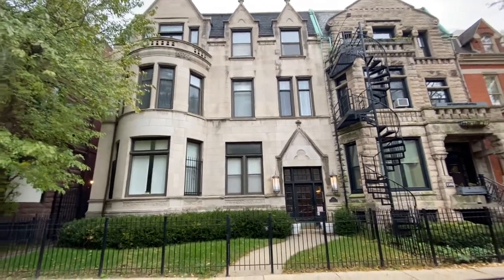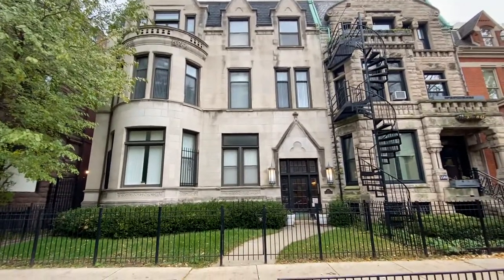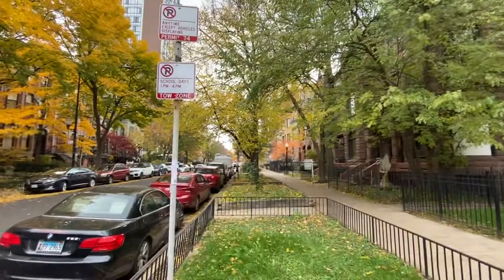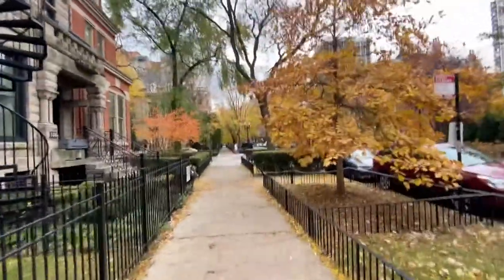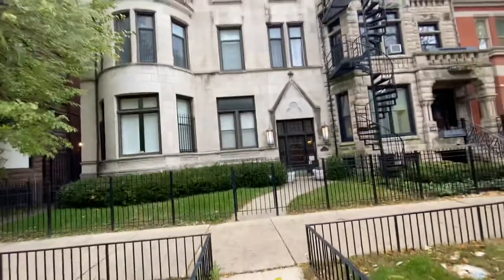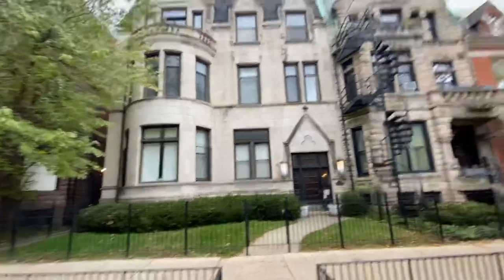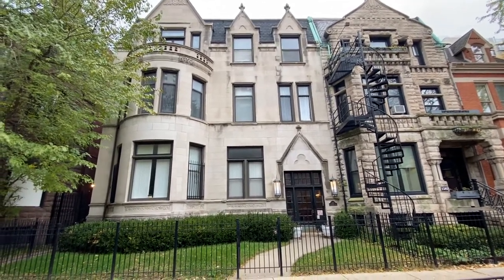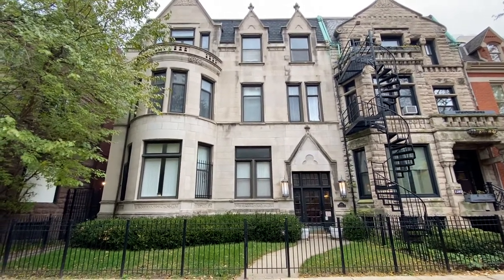Dearborn Mansion Vintage Apartments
Charming apartments on North Dearborn on the edge of Lincoln  Park in Chicago, Illinois

1507

This converted mansion has bright apartments with fireplaces, hardwood oak floors, 12 foot ceilings, laundry in the building, nice kitchens with dishwashers, and great sunlight.